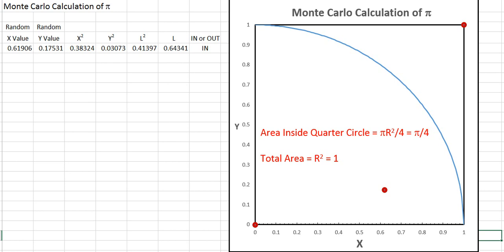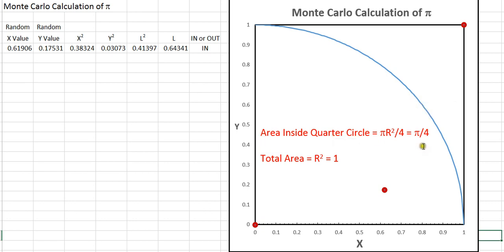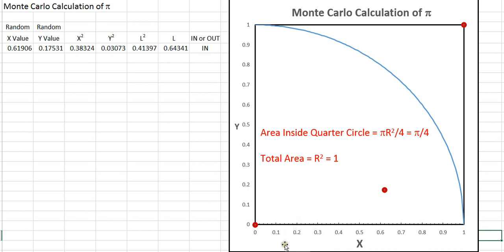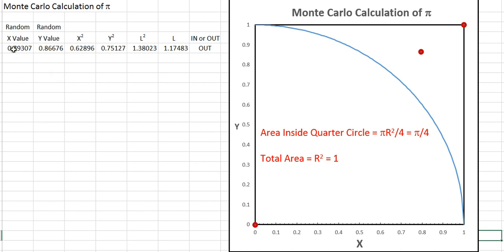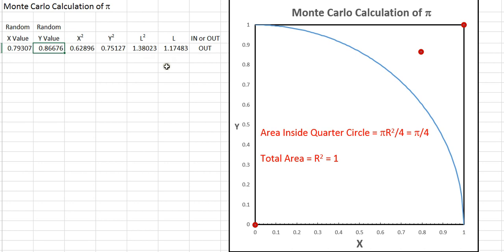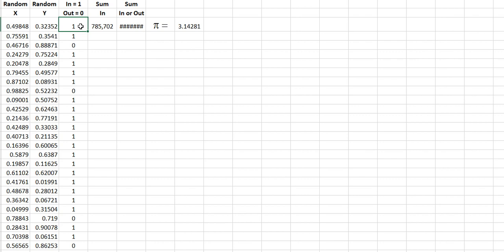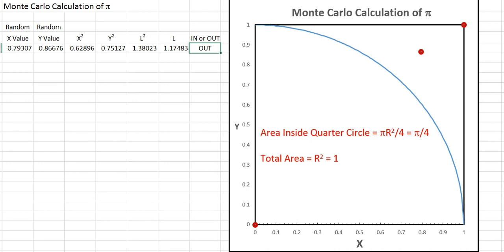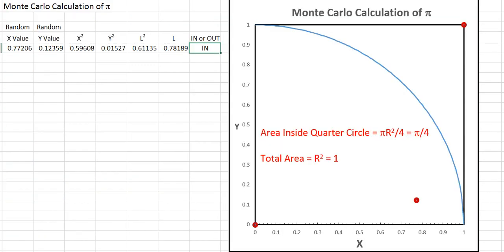Monte Carlo Calculation of Pi Using Excel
The Monte Carlo method of estimating Pi using Excel is demonstrated.